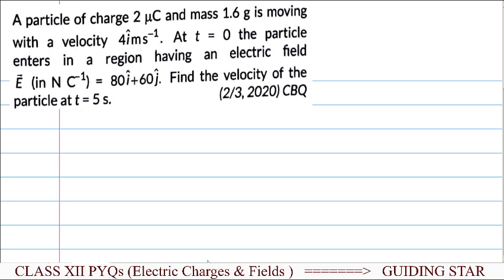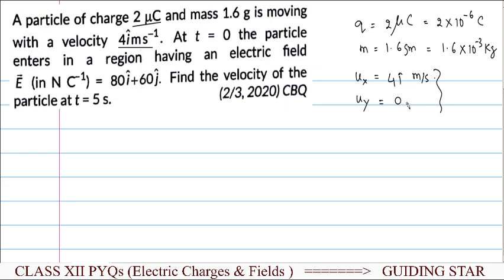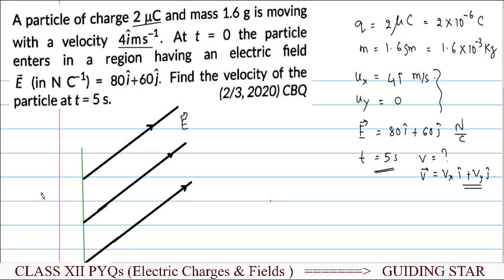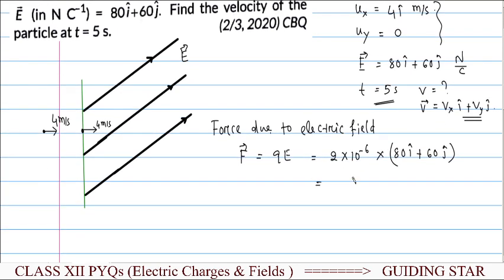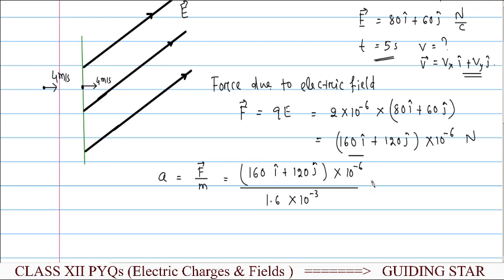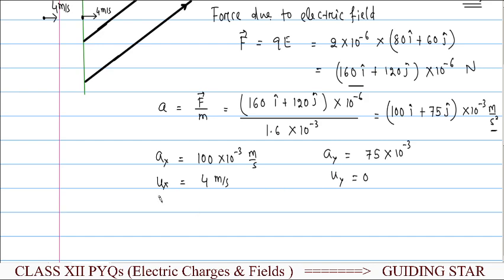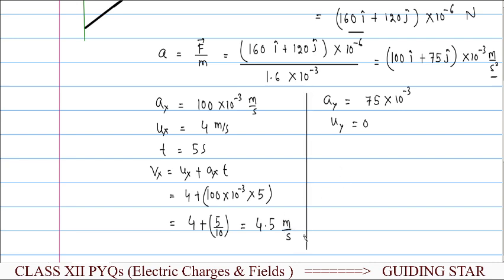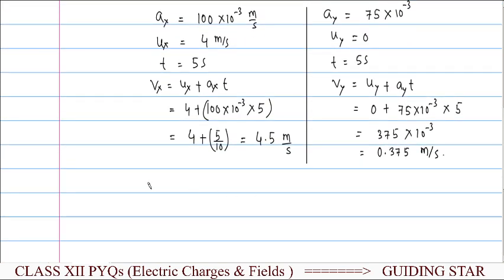A particle of charge 2μC and mass 1.6g is moving with a velocity 4 im/s At t = 0 the particle enters